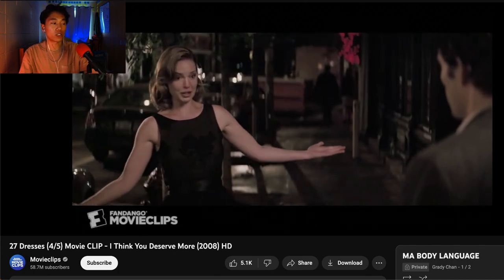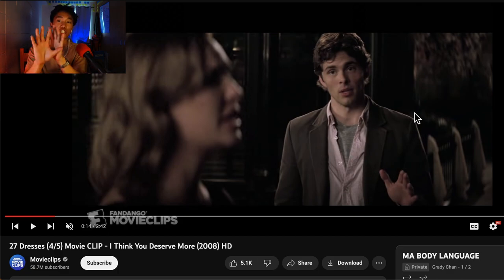Doing This Can Train You to Read Anyone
Watching movies on mute is one of the best ways to practice reading body language. By doing so, you learn how to effectively read people.

🗣️ Need viral video editing? I will grow your business with online traffic.